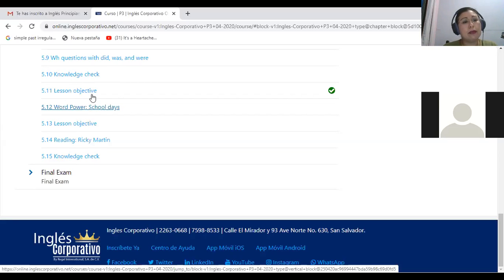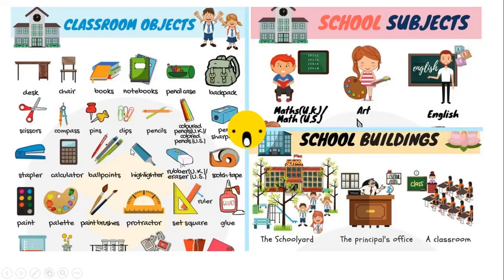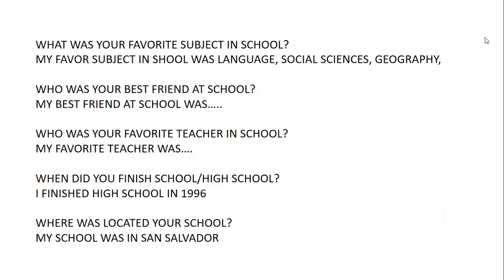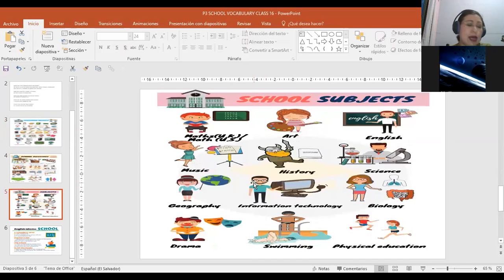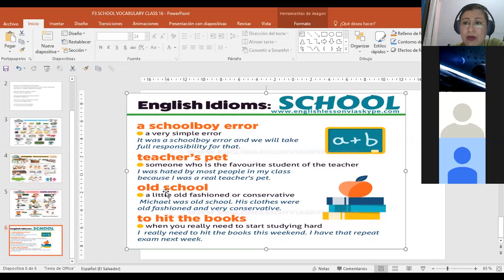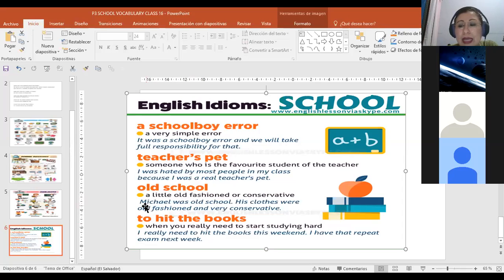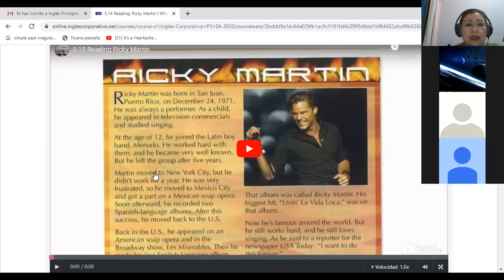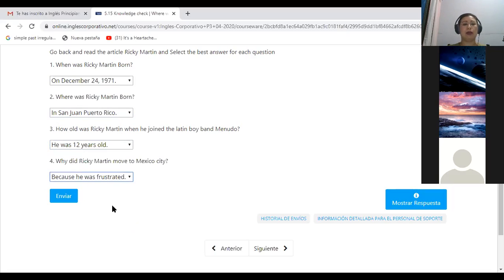Ingles Corporativo-P3-02-9-10PM SCHOOL VOCABULARY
Participants learn how to use school vocabulary to talk about past events using wh questions was, were and did.